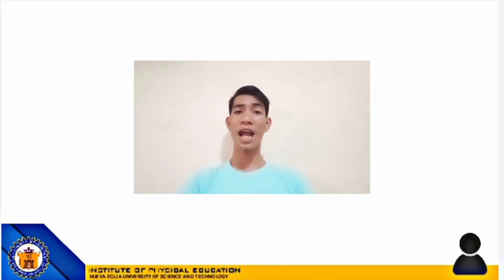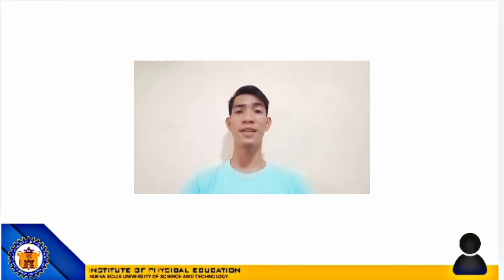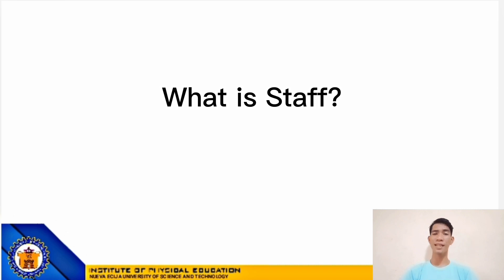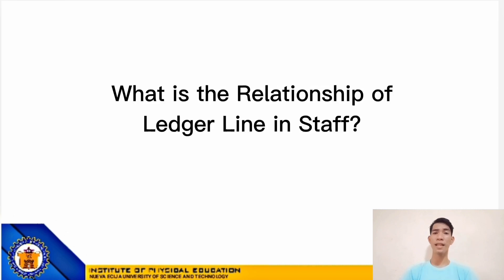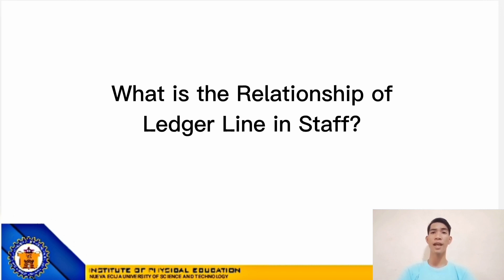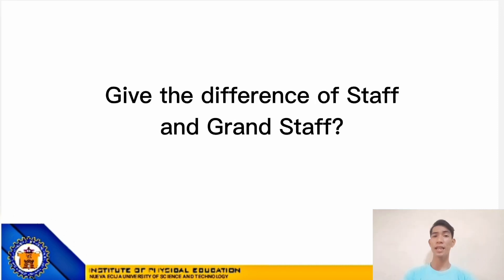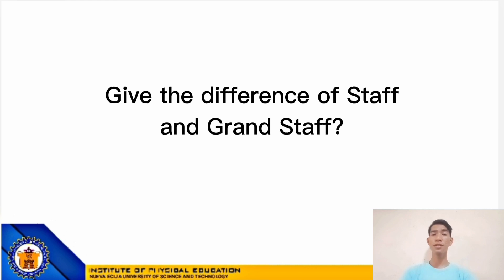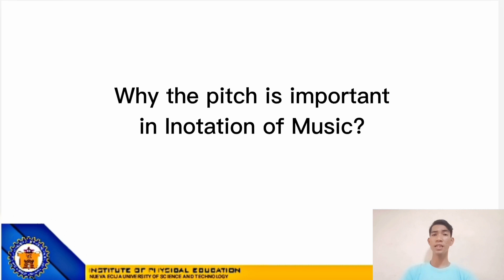(GEN ED 10) Activity 4